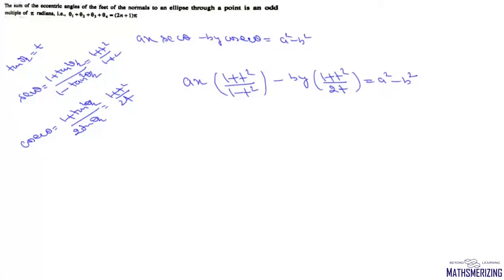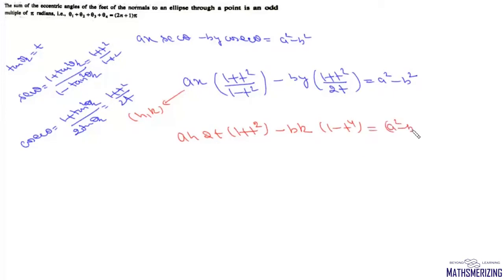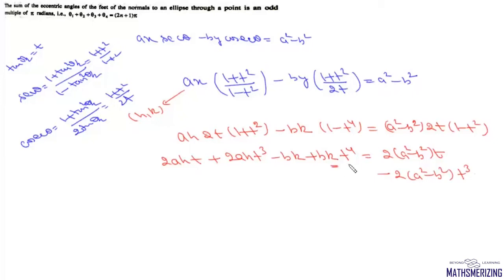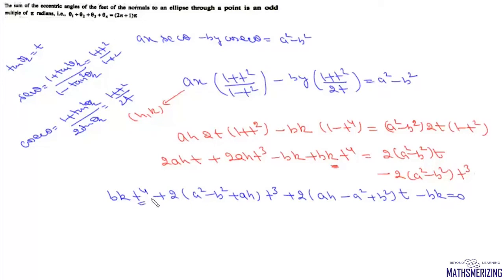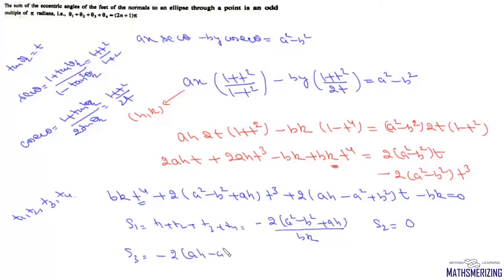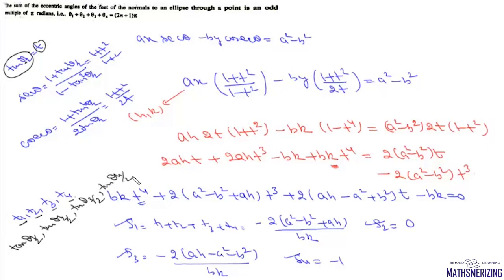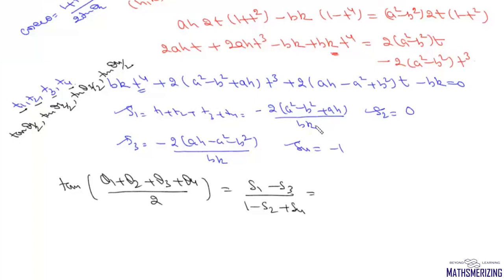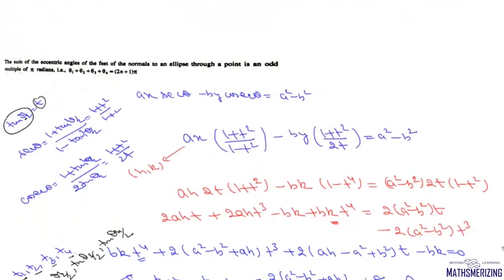Co-normal points on an Ellipse: Standard result L15